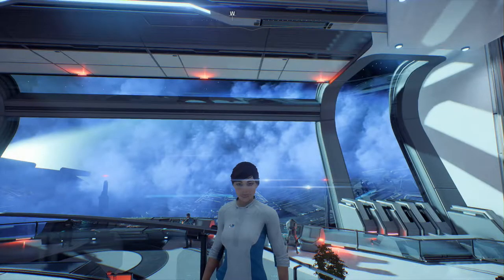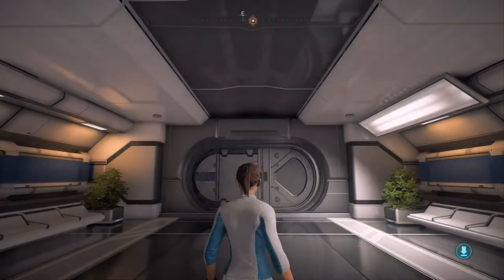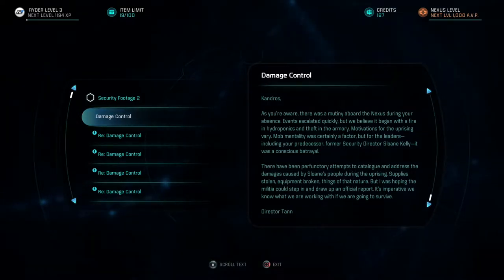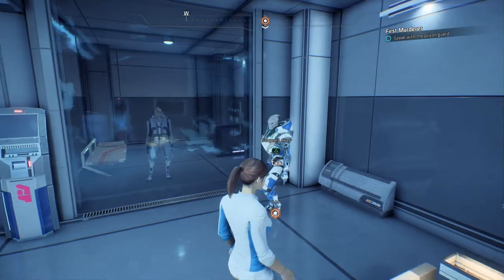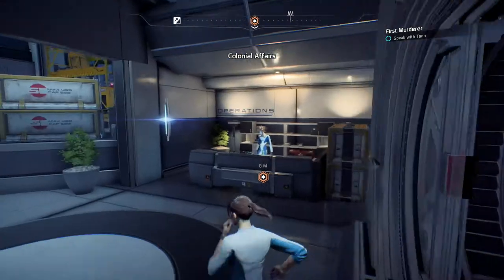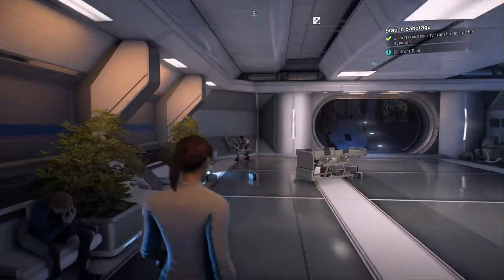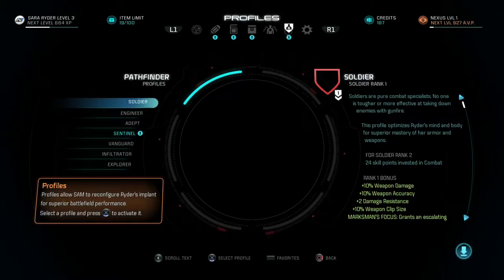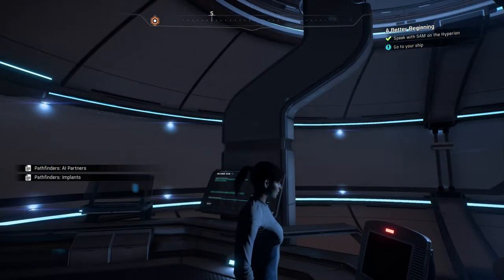Sabotage & Murder - Mass Effect Andromeda Part 4 - Let's Play [BLIND] on PS4 Pro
We investigate the sabotage on the Nexus and try to find out if a murder might have been an accident.